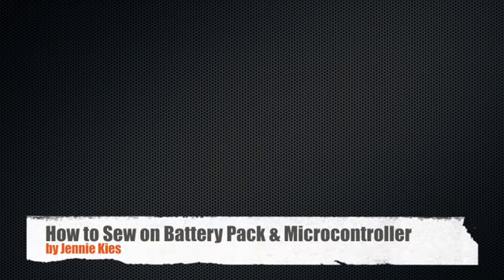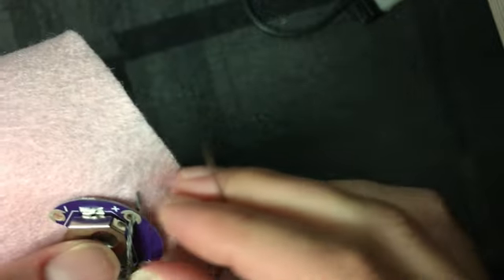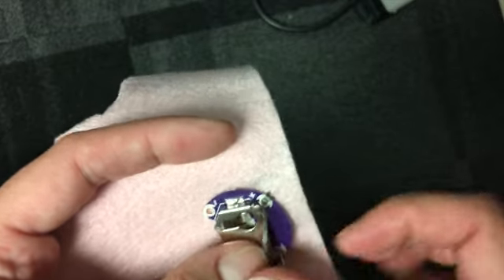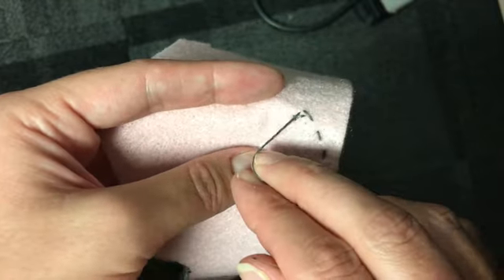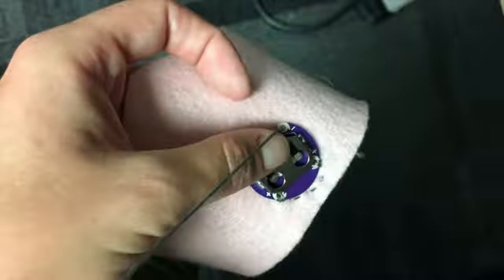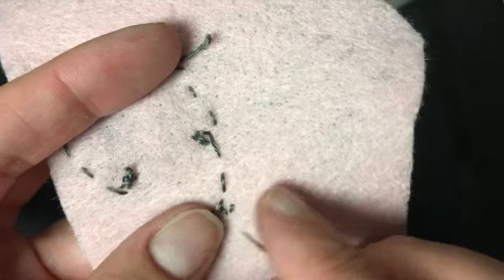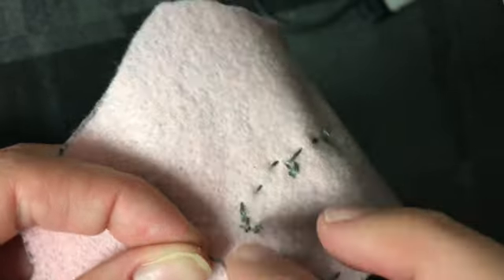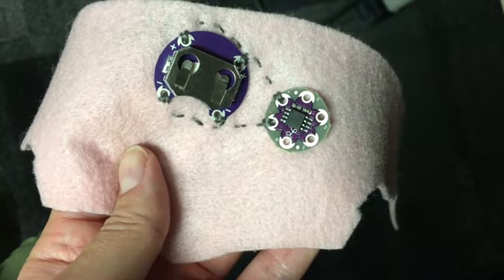How to Sew on Lilypad Battery and Microcontroller